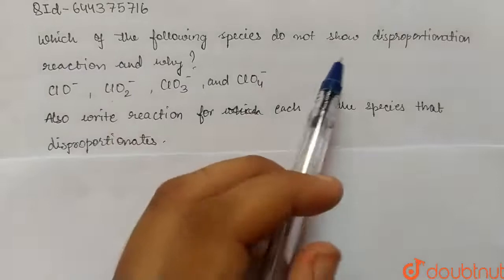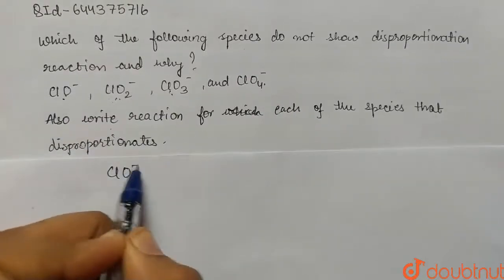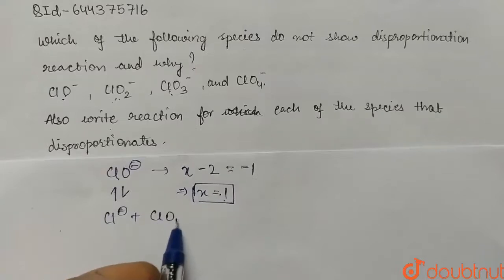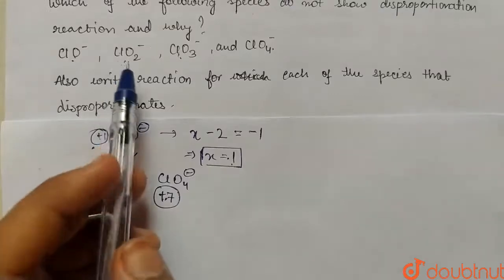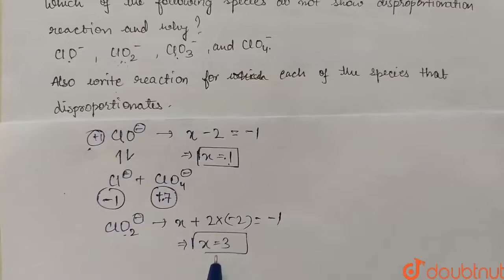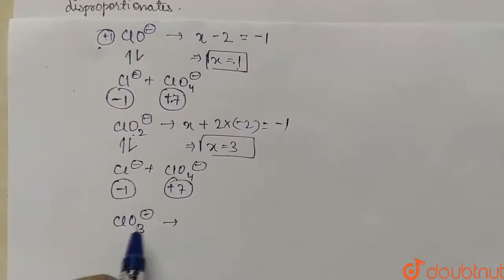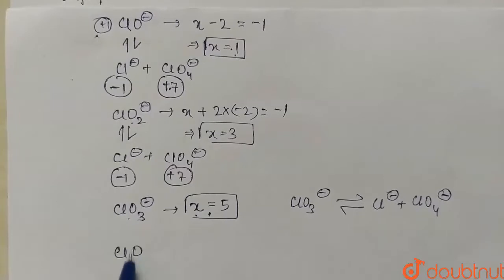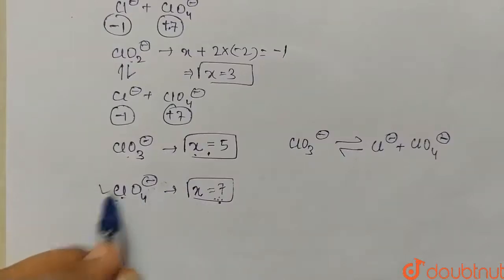Which of the following species, do not show disproportionation reaction and why ? ClO^(-) , ClO_...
Which of the following species, do not show disproportionation reaction and why ? ClO^(-) , ClO_(2)^(-) , ClO_(3)^(-)  and ClO_(4)^(-) Also write reaction for each of the species that disproportionates.
Class: 12
Subject: CHEMISTRY
Chapter: REDOX REACTIONS
Board:IIT JEE

👉 Have Any Query? Ask Us.